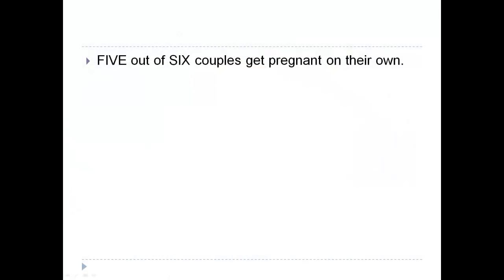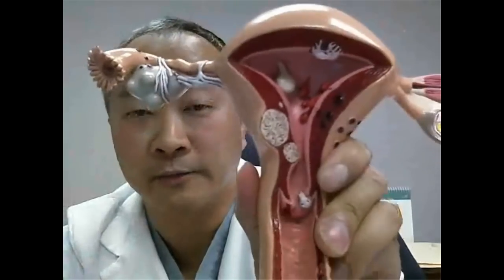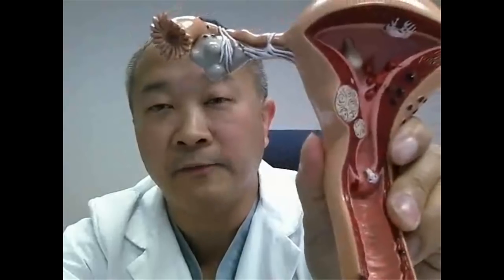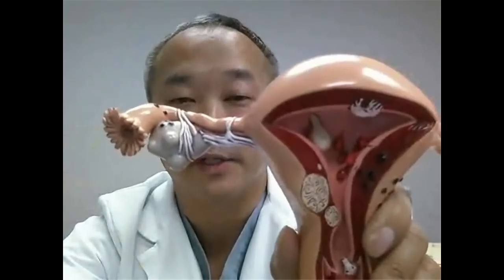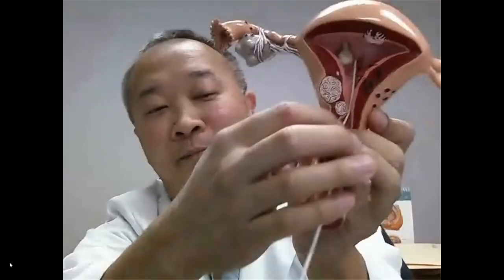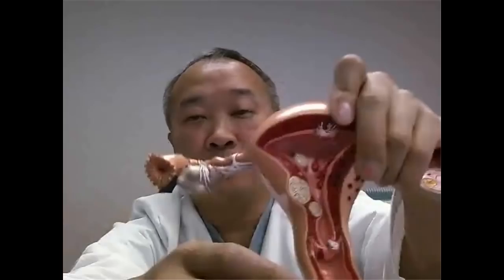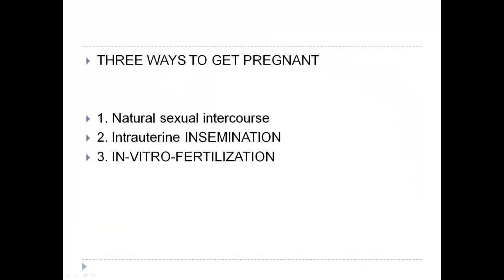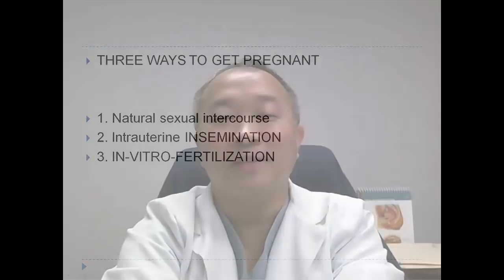How to get pregnant?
There are three main ways that women get pregnant. This is the introductory lesson to help you on your way.